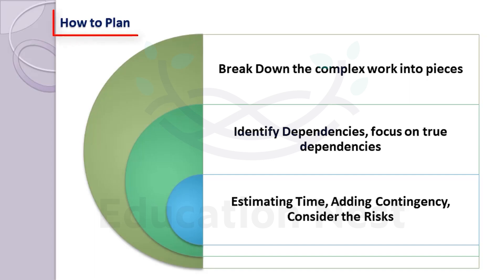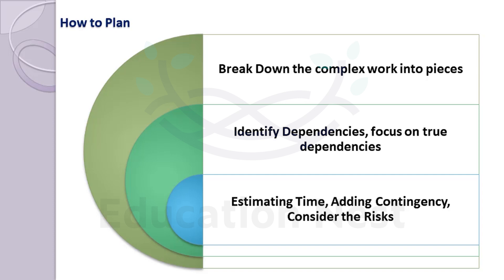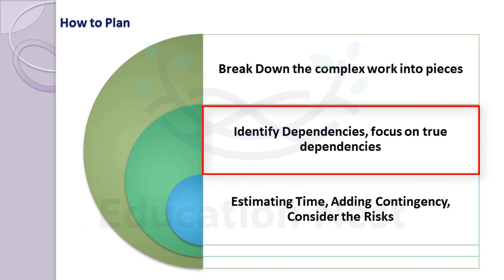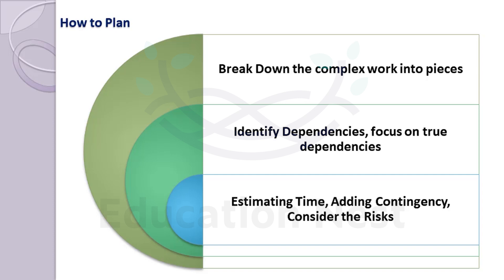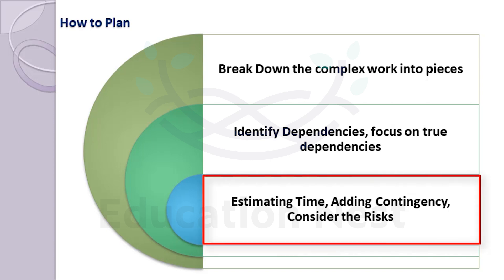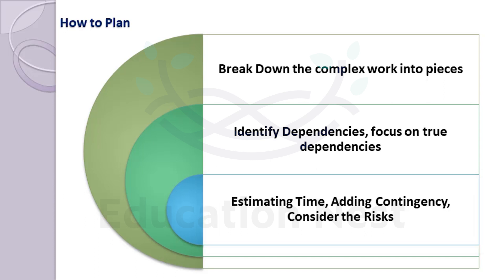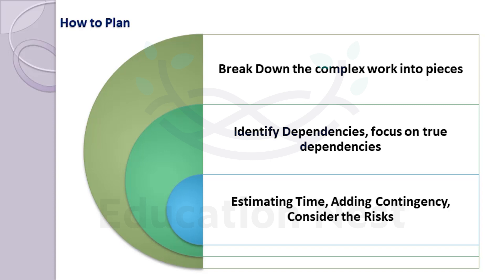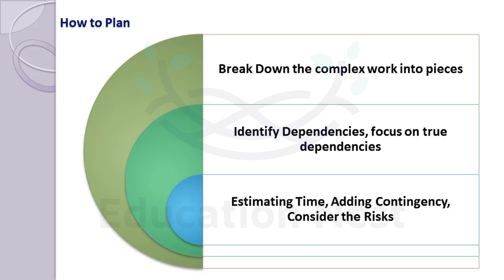Unleashing Success: How to Plan Continuously in Project Management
In this video, we delve into the world of continuous planning in project management and guide you on how to implement this essential practice for consistent success. We explore the benefits of continuous planning, step-by-step strategies, and best practices to maximize efficiency and optimize project outcomes. From iterative adjustments to proactive risk management, continuous planning ensures that your project stays on track and adapts to changing circumstances. Join us as we unlock the secrets of continuous planning and empower you with the knowledge to elevate your projects to new heights of success.

Timestamps:
0:00 - Introduction
1:28 - The Significance of Continuous Planning in Project Management
3:02 - Key Benefits of Adapting Project Plans
4:54 - Strategies for Continuous Planning
6:32 - Real-Life Examples and Case Studies
8:07 - Maximizing Project Outcomes through Continuous Planning
8:40 - Conclusion and Key Takeaways